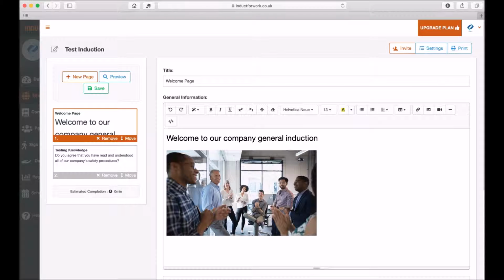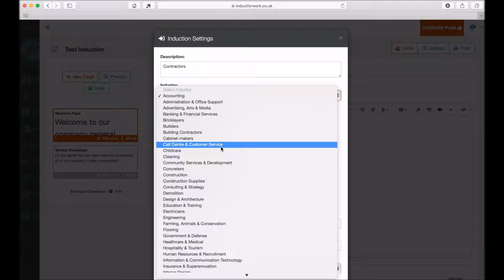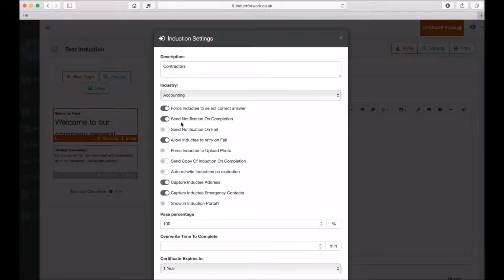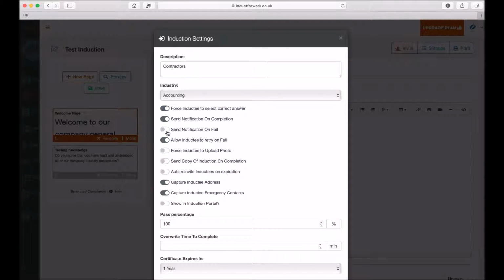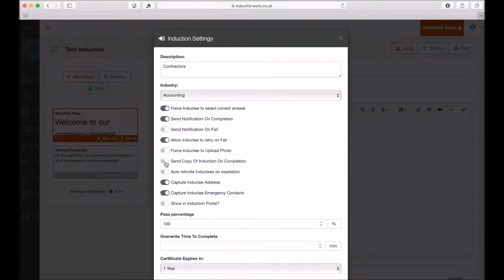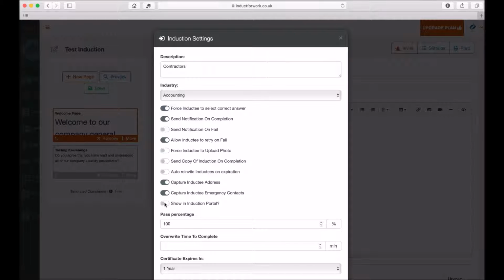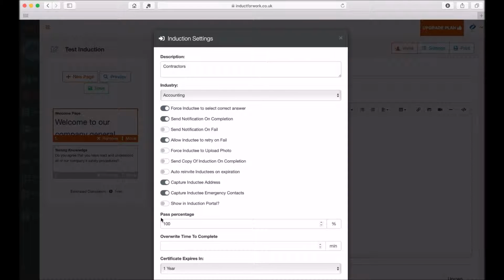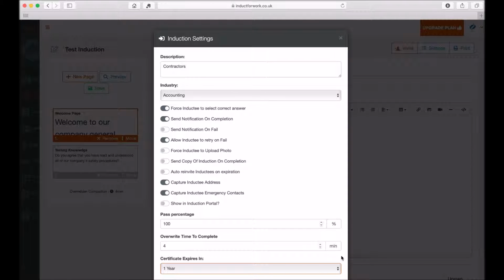UK 4b Induction Settings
Induct For Work online induction settings, how to use activate and dis-activate various functionalities.